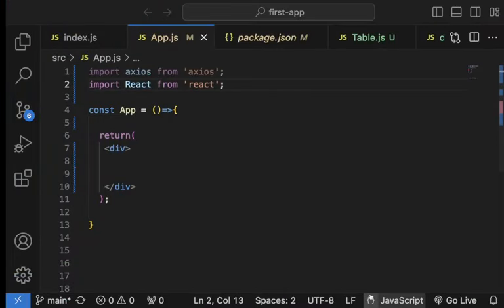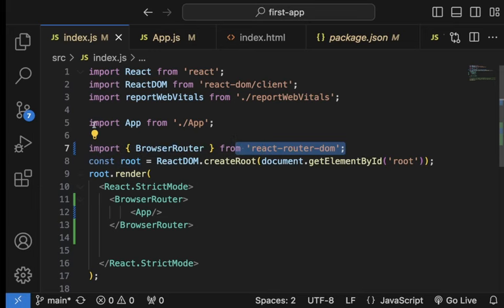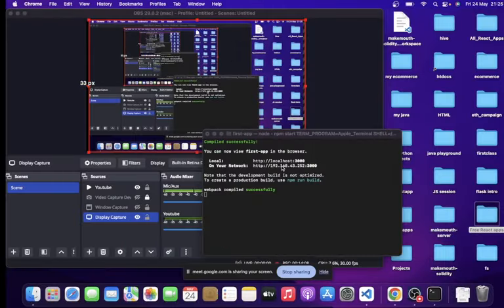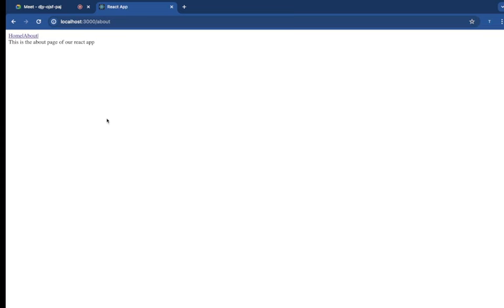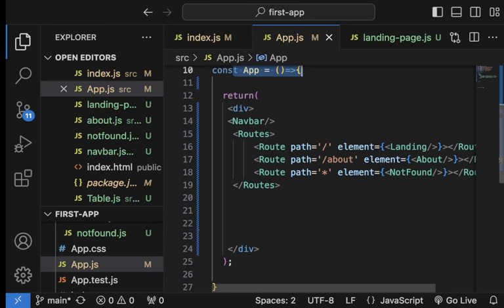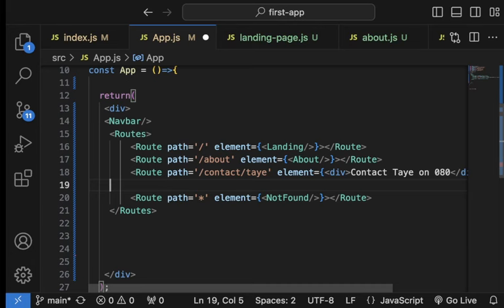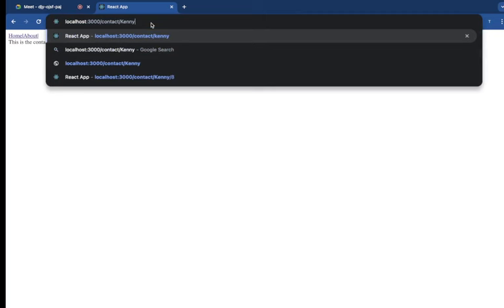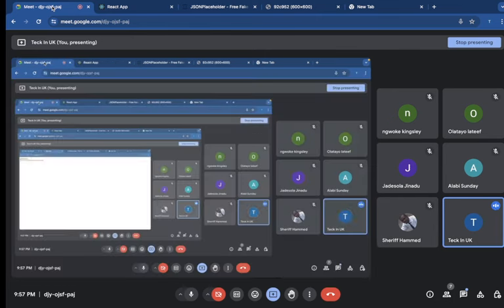Routing in ReactJs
Routing in ReactJs explained